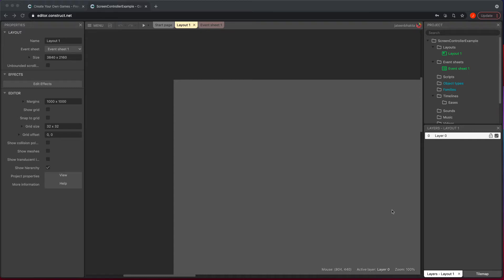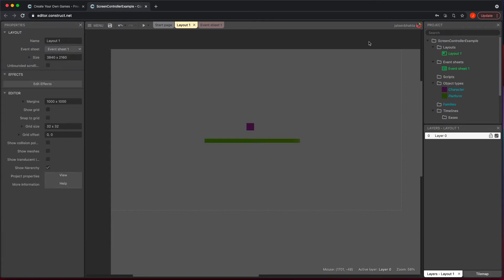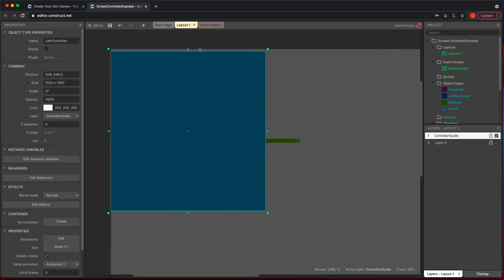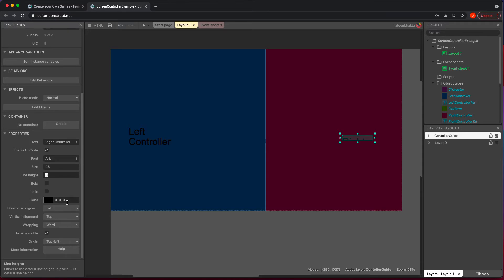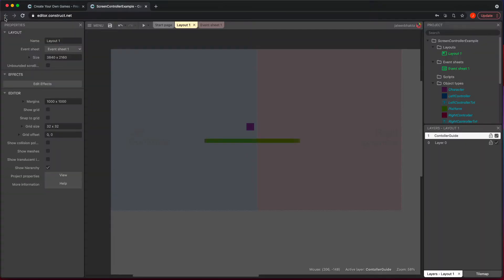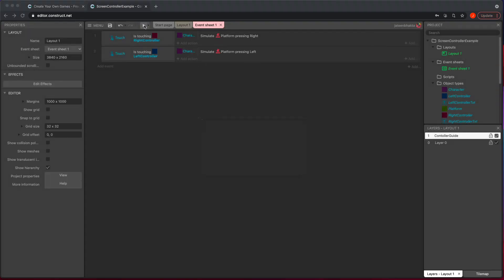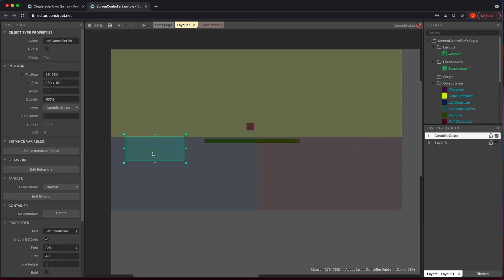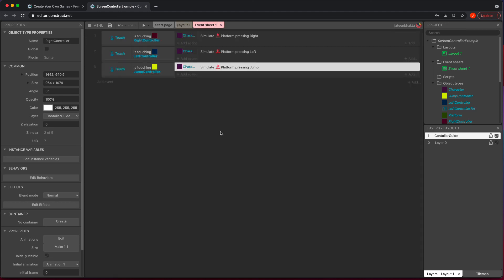Mobile Screen as a Platform Controller in Construct 3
In this video we go over how you can use the screen to map out a character controller in Construct 3.